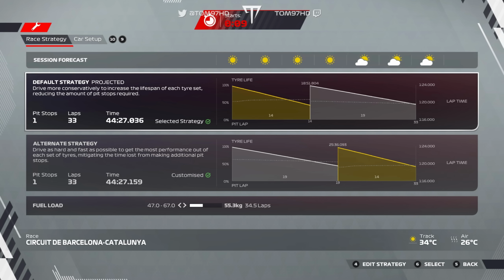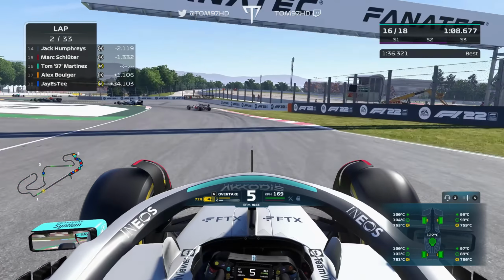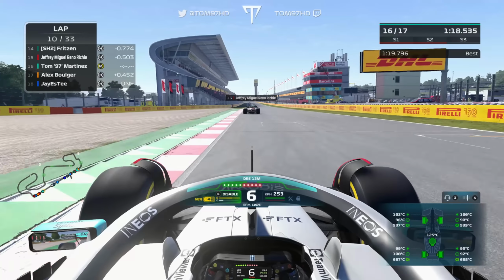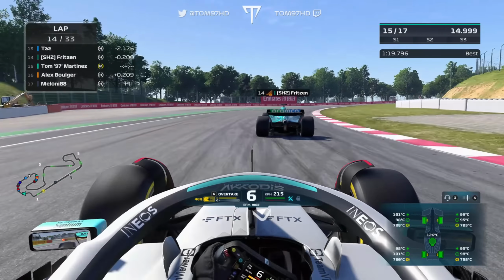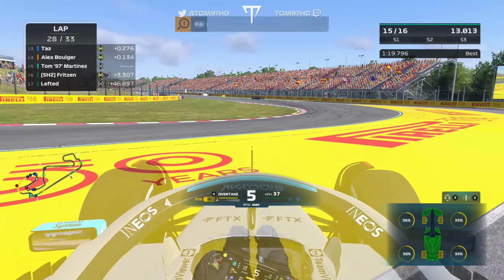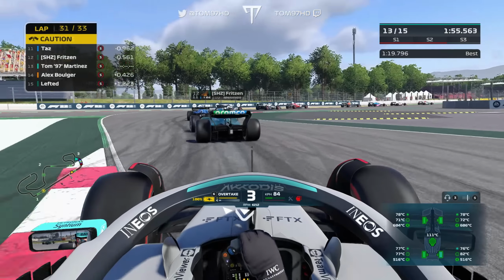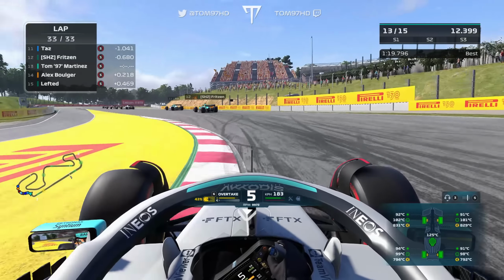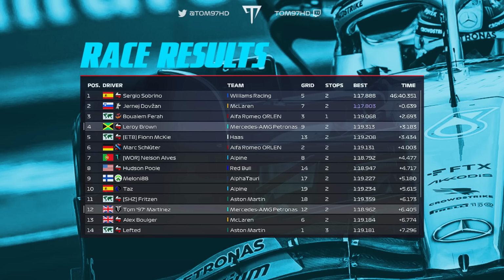A CRITICAL BUG... (WOR Round 9 Spain)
Round 9 of F1 22 WOR PC F2 arrives at Catalunya for the Spanish GP, looking to try and build some momentum after a fantastic race last time out!

00:00 - Qualifying
06:12 - Race